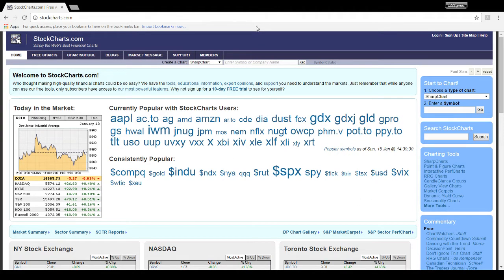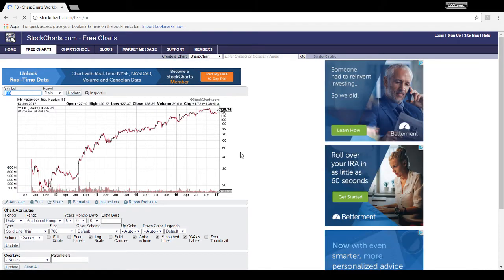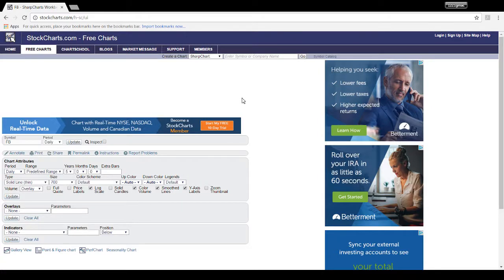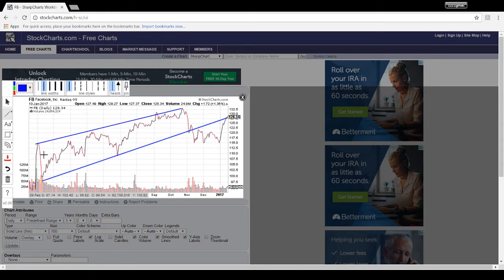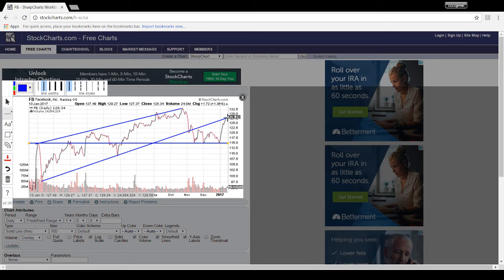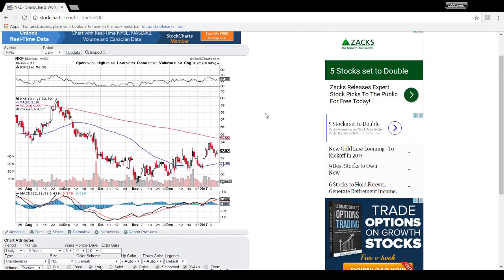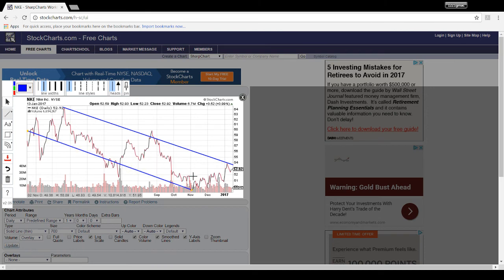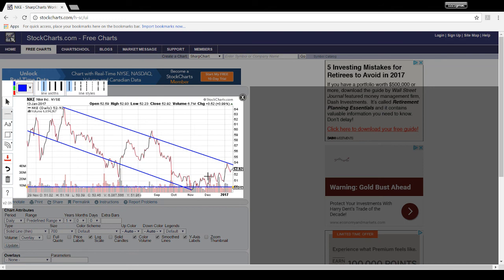Technical Analysis Episode 1 How to Draw Trend Lines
This video highlights how to use STOCKCHARTS.com and how to utilize the tools the website provides to do technical analysis with stock charts using trend lines.